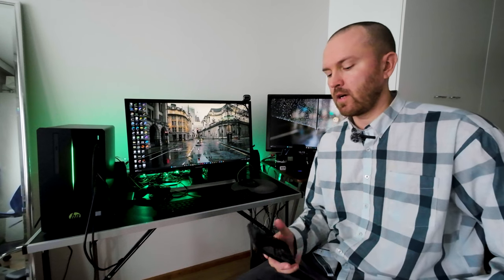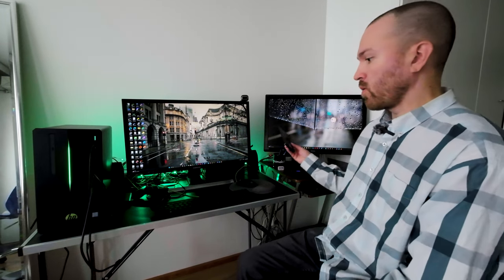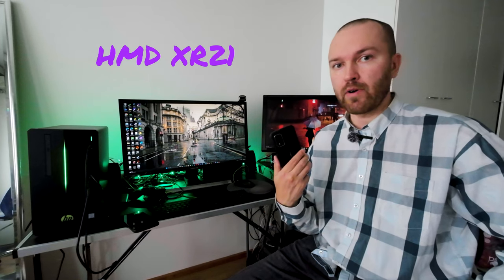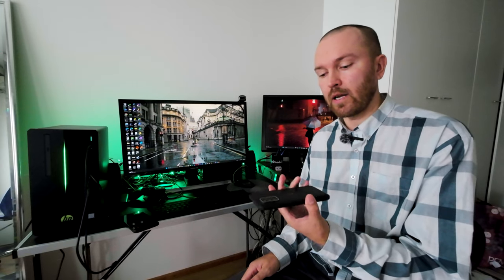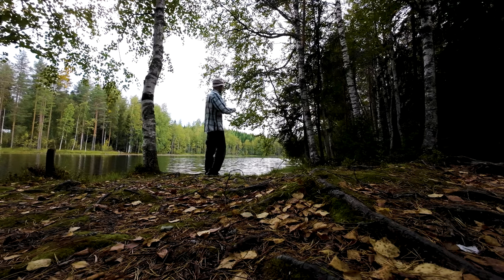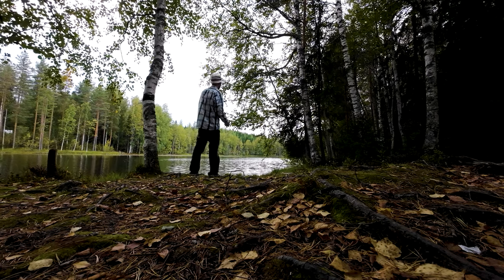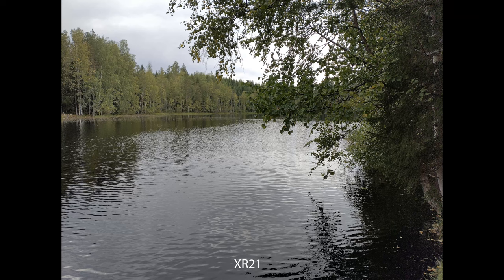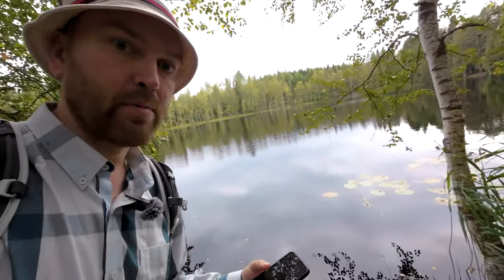Comparing my phones photos - HMD's Nokia XR21 & XR20